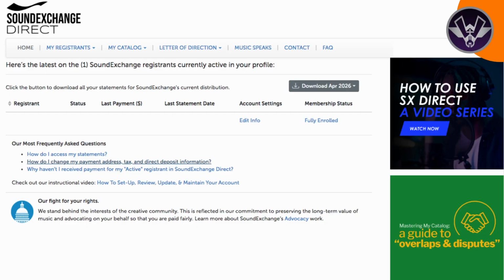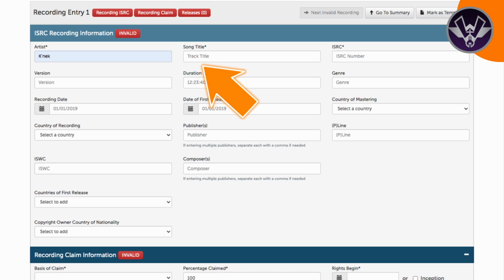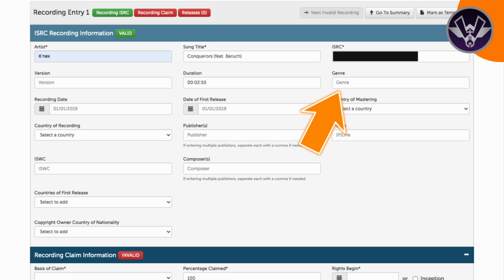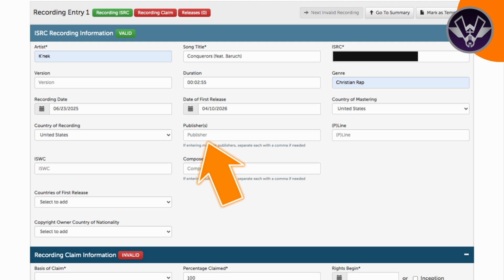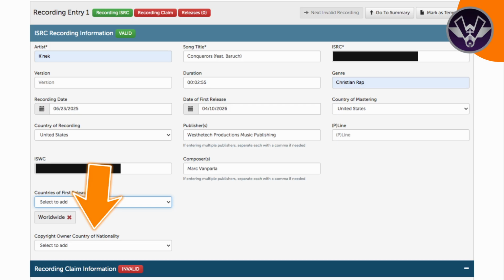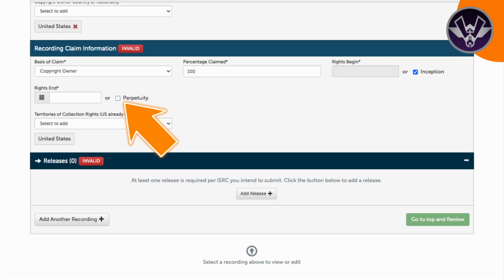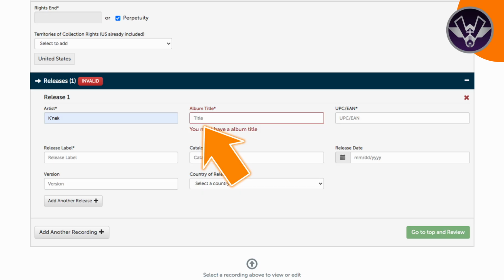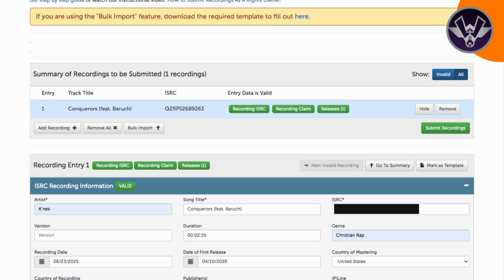HOW TO REGISTER A SONG WITH SOUNDEXCHANGE | MUSIC INDUSTRY TIPS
HOW TO REGISTER A SONG WITH SOUNDEXCHANGE | MUSIC INDUSTRY TIPS | TECHTIPS | WESTHETECH PRODUCTIONS ⬇️ For more information about my recording studio ➡️➡️➡️

For any independent recording artist, if you want to learn how to register your songs with SoundExchange and start collecting the digital performance royalties you’re owed, this is the video for you! In this week’s WesTheTechTips video, I’m breaking down exactly how SoundExchange works, who it pays, and walking you through the full step-by-step process of registering your music correctly so you don’t leave money on the table.

Many artists are streaming their music on platforms like Pandora, SiriusXM, and other non-interactive digital radio services without realizing they may be owed royalties. The problem is, if your songs aren’t properly registered with SoundExchange, you won’t get paid. In this video, I’ll walk you through everything you need to know, including how to create your SoundExchange account, how to register as both an artist and rights owner, how to submit your recordings, and the common mistakes that can delay or block your payments.

After watching this video, you’ll have a clear understanding of how to properly register your songs with SoundExchange, how to collect your digital performance royalties, and how to make sure your music is fully monetized across digital radio platforms. So don’t miss this week’s WesTheTechTip as we break down SoundExchange step-by-step and help you secure every dollar your music earns.

And now I want to show you how to do the same thing. That's why I created WesTheTech Productions, a company that empowers independent recording artists to build a full-time music business so they no longer have to work outside of their craft.

Featured Songs: All music is performed by K’nek